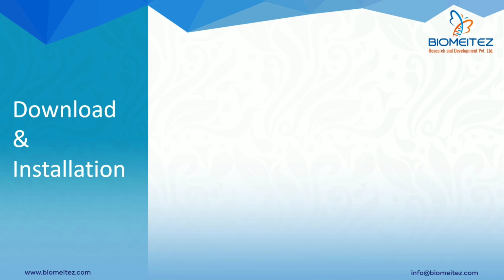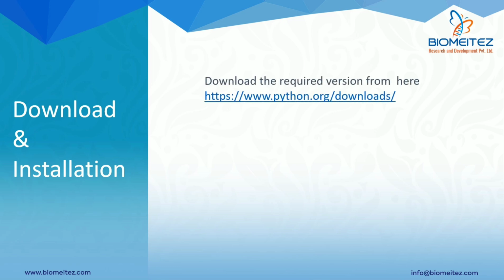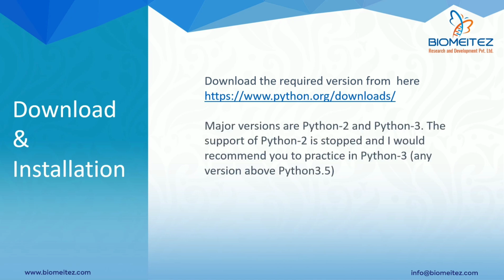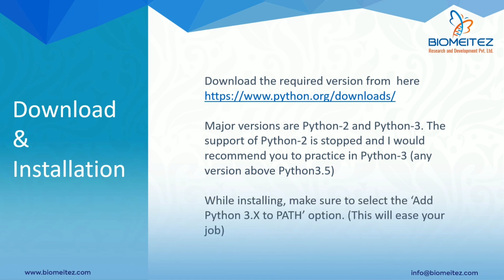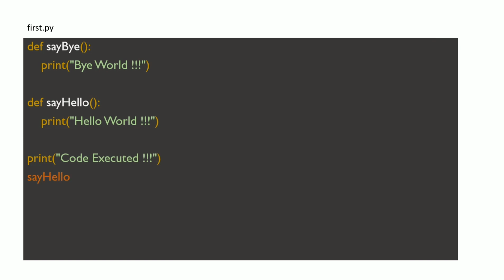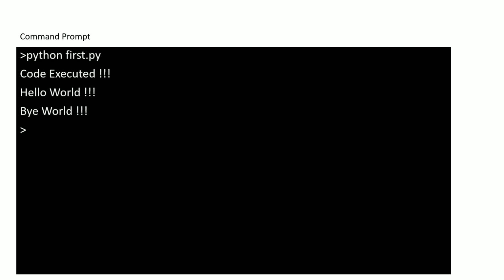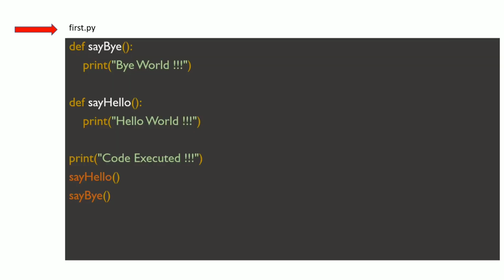#1 | Python basics | Lesson 1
Let's learn python from the beginning. if you have any questions, please ask it in the comments section.